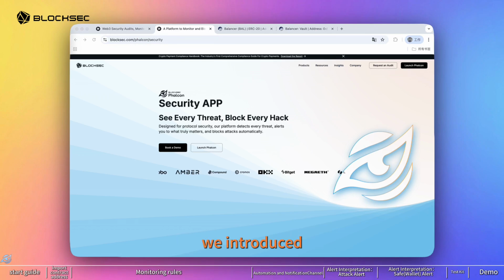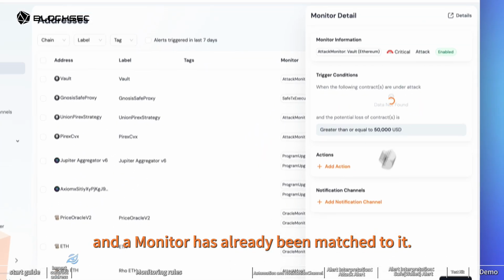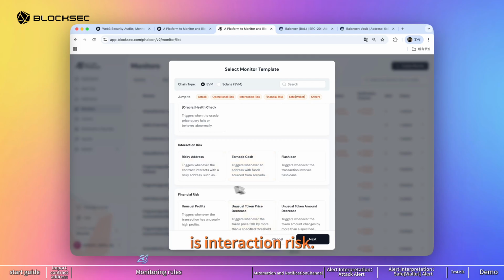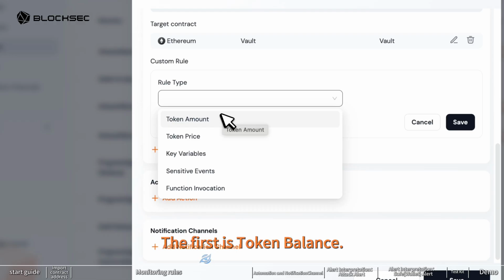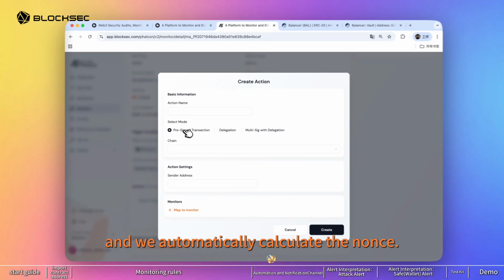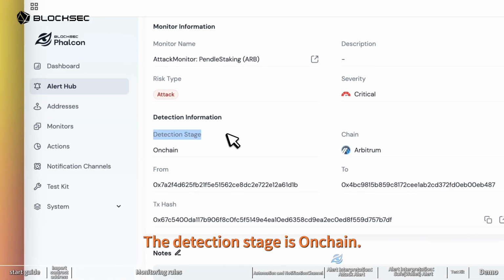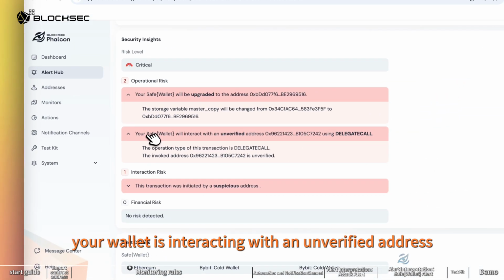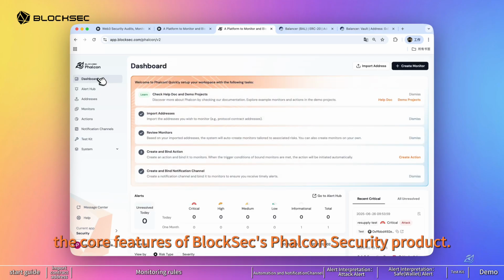02 Phalcon Security Walkthrough | Real-Time Web3 Security Monitoring & Attack Blocking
Phalcon Security Demo — a step-by-step walkthrough of BlockSec’s Web3 security monitoring and attack prevention platform.

In this video, we demonstrate how to set up and use Phalcon Security in a real-world workflow, including:

Importing contracts and auto-generated monitoring rules
Configuring risk monitors (attack, oracle, operational, and more)
Setting up automated response actions
Multi-chain attack blocking strategies
Alert investigation, fund flow analysis, and risk breakdown

Phalcon Security enables teams to detect on-chain threats, respond automatically, and prevent losses — even without a dedicated security team.